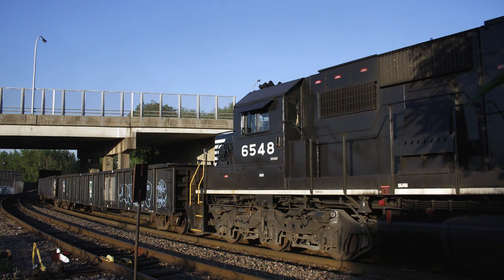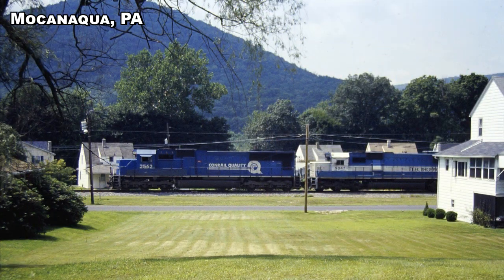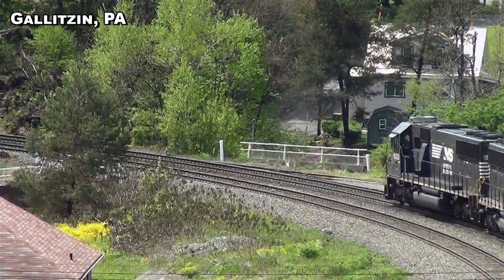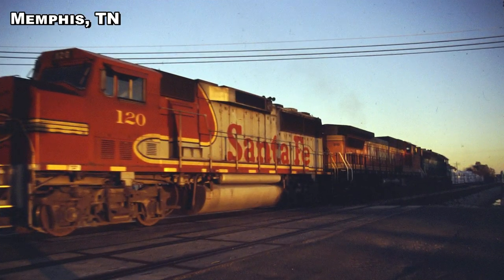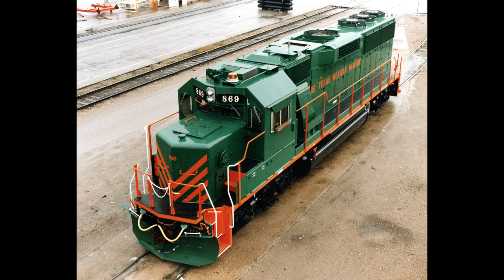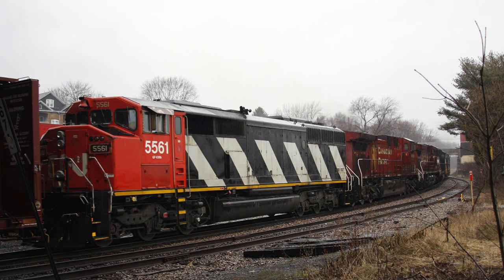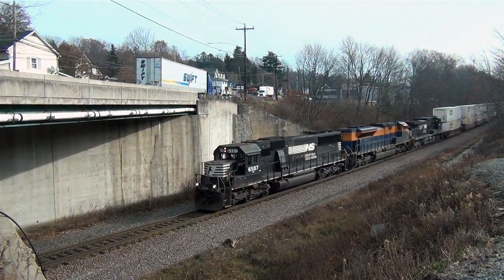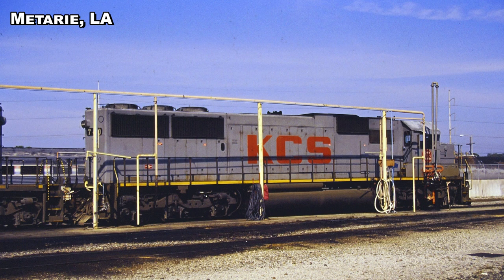EMD SD60 Series: A Lasting Locomotive Legacy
► [T-167] Locomotives of Today's Class 1s: Norfolk Southern